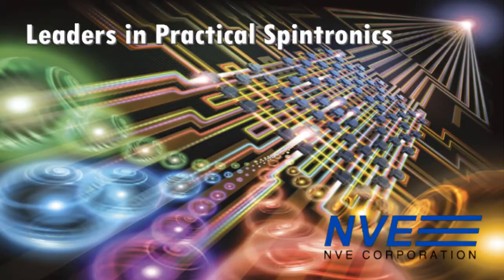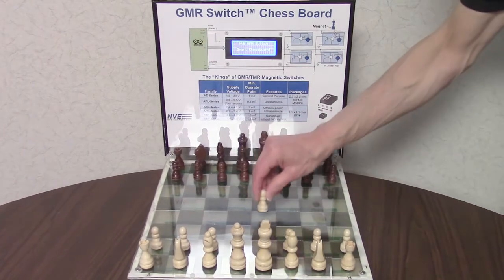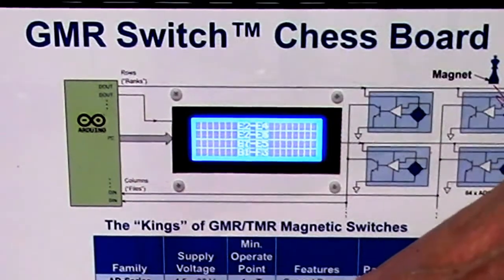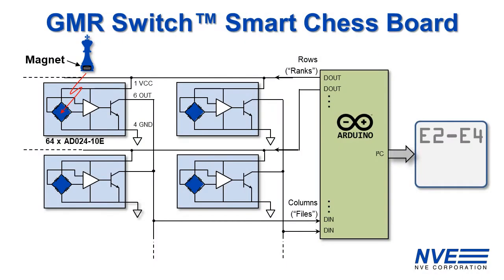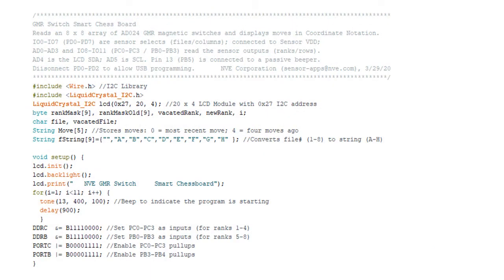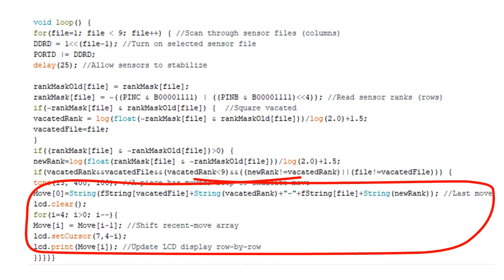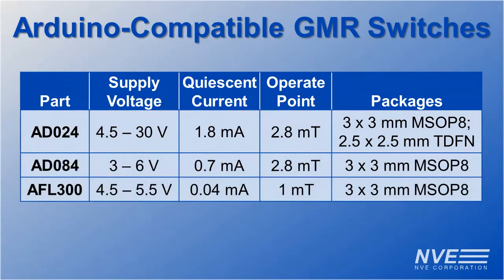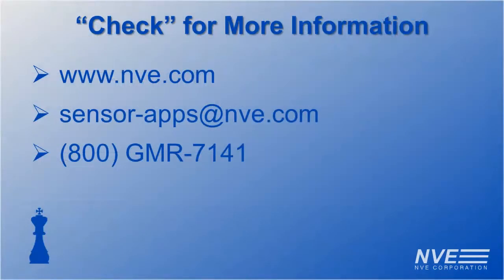Arduino Smart Chess Board with LCD Display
A smart chess board that detects and records moves using an Arduino, an LCD display, and 64 GMR magnetic switch sensors.